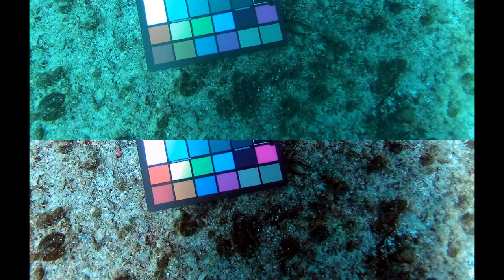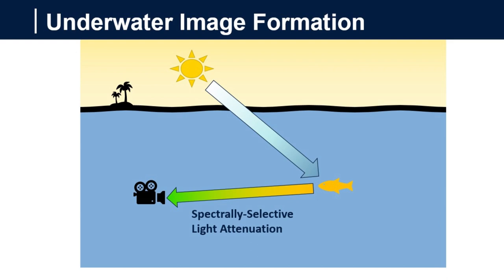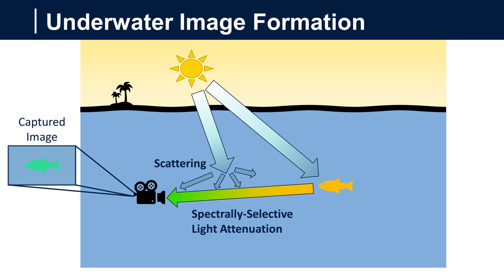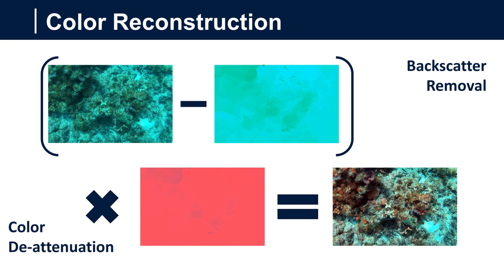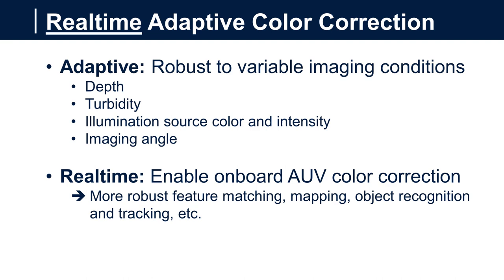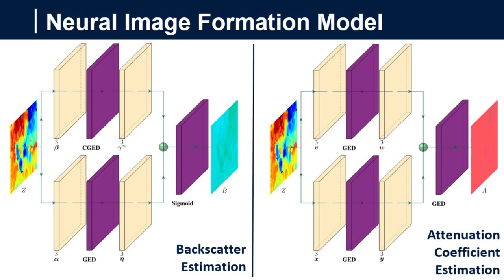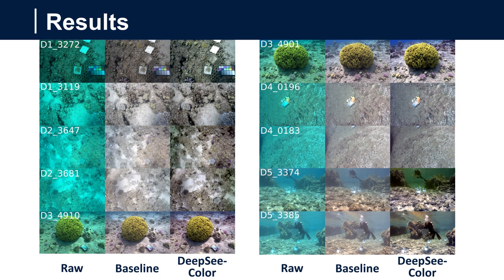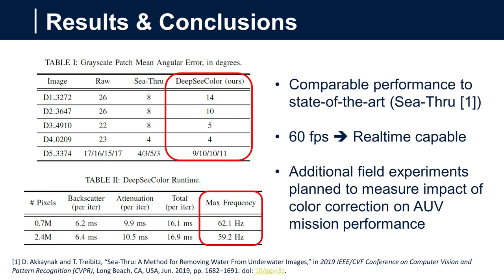DeepSeeColor: Removing backscatter and color attenuation from underwater images in realtime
DeepSeeColor is a novel algorithm that combines a state-of-the-art underwater image formation model with the computational efficiency of deep learning frameworks.
[To be presented at ICRA 2023]